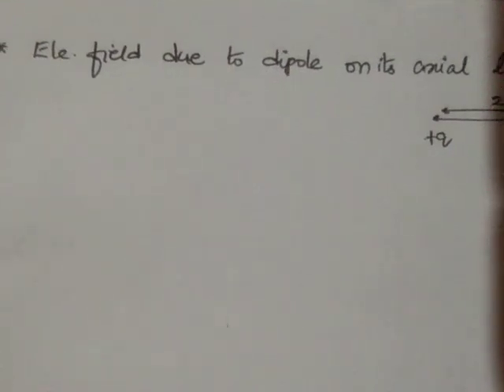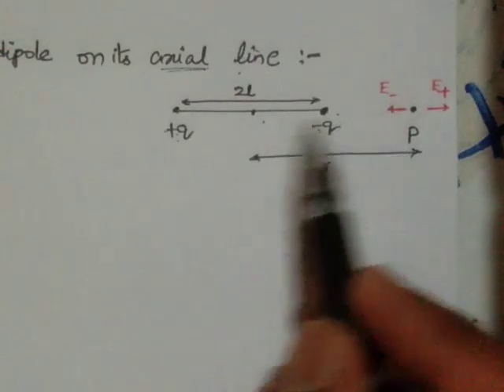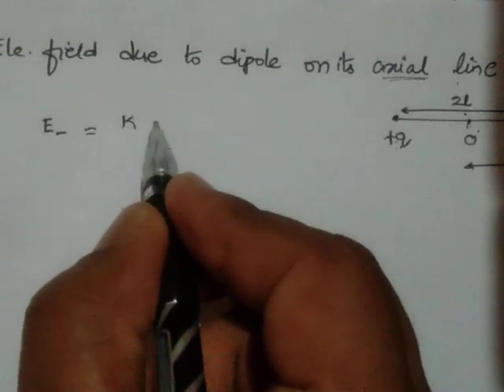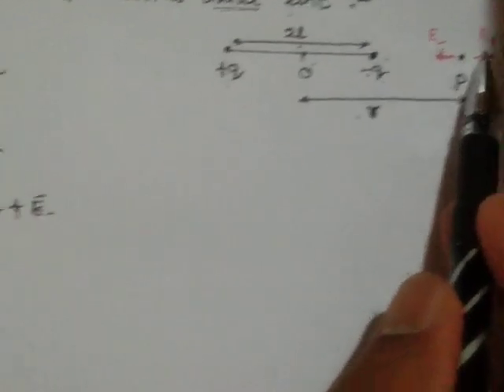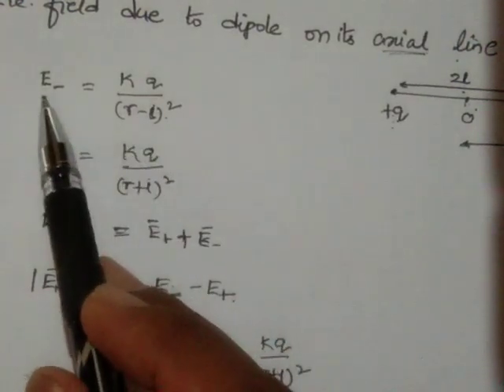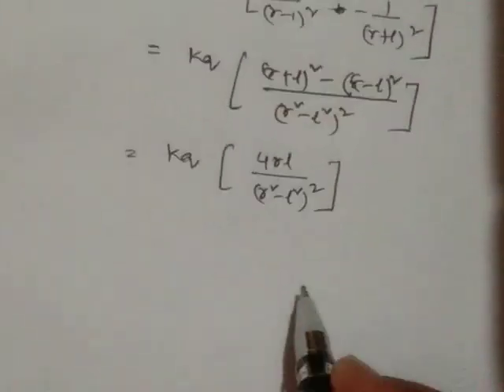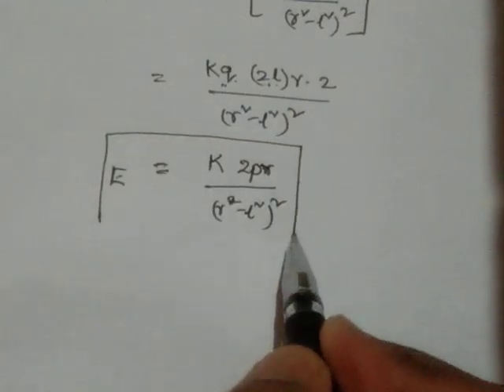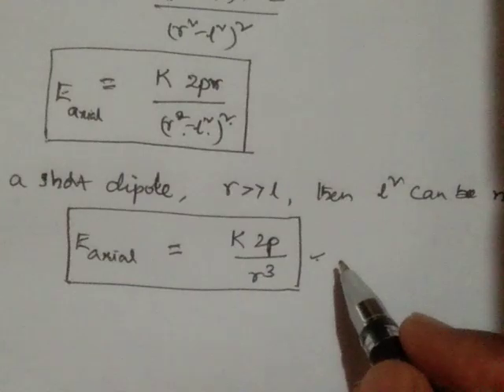Field intensity due to dipole on axial line